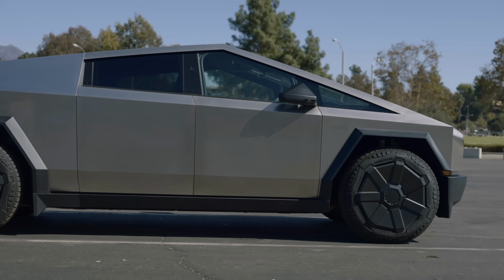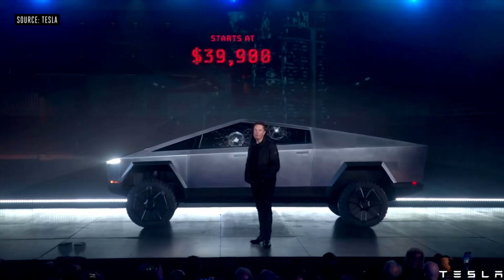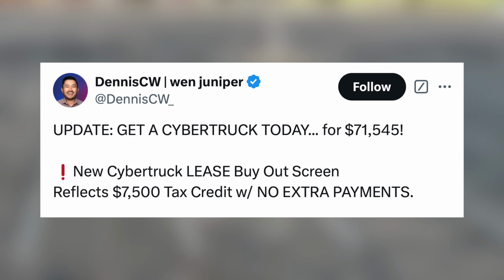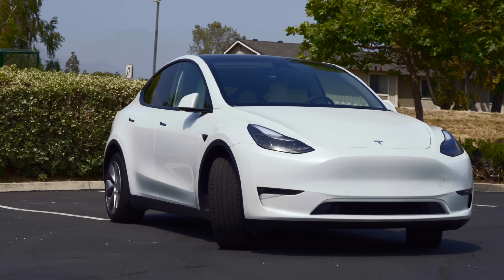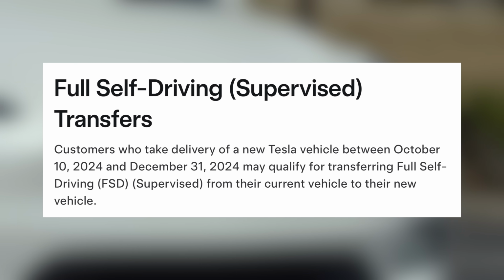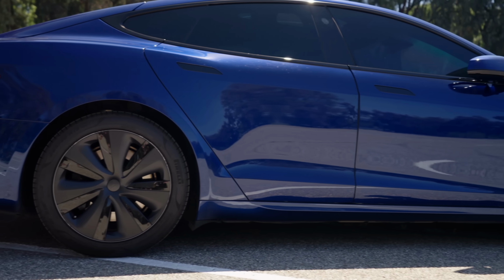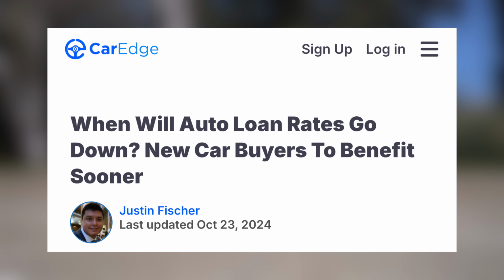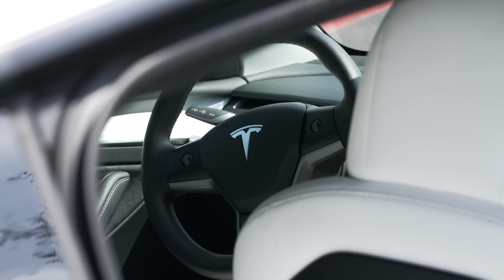My $20,000 Tesla Buying Mistake | Don't Do This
Breaking down everything to keep in mind when buying a new Tesla. How to avoid overpaying, based on my experience.

1. All Weather Floor Mats

2. Screen Protector

3. StorWedge Sunglasses Holder

4. Fanttik X8 Apex & V8 Apex

5. QuickBandit License Plate Mount

6. Modern Spare Tire

7. MagBak Phone Mount

8. Rear iPad Mount

9. Scent Wedge Air Freshener

10. S3XY Knob

11. S3XY Buttons

12. Glass Roof Shade

13. Center Console Organizers

► Hidden Arm Rest Storage

14. Jowua Console Dock

15. Jowua Mini Hub
► Highland Model 3
► Model Y/Pre-2024 Model 3

16. Side Cubby Tubs
Model Y

17. Frunk Organizer
► Model 3
► New Model 3 Highland

18. Underseat Storage Bins

19. Glovebox Organizer

20. Rhino Films & Detailing

21. Steering Wheel Tray
► Large Tray

22. Large Bottle Holder

23. Pet Liner

24. Performance Pedals

25. Tire Caps

26. Cleaners

Individual Products:
► Two Bucket Wash Setup
► Car Shampoo
► Pressure Washer
► Foam Cannon

► Inner Clean
► Microfiber Cloths

► The Camera I Use

► My B-Camera
► My Favorite Lens

► How I Film Drone Shots
► The Gimbal I Use
► How I Record Audio
► Shotgun Mic I Use

► Lapel Mic I Use